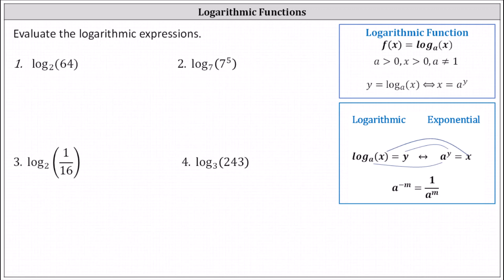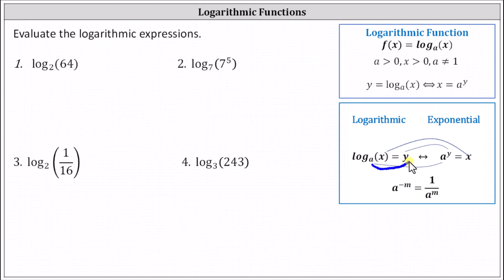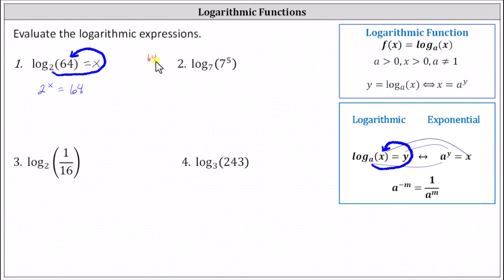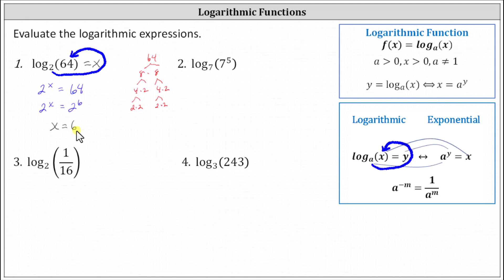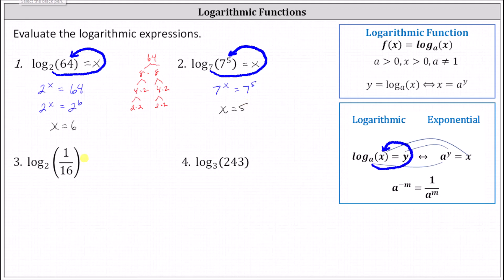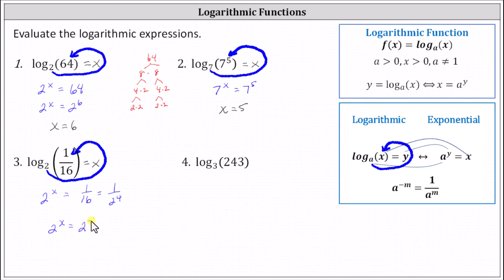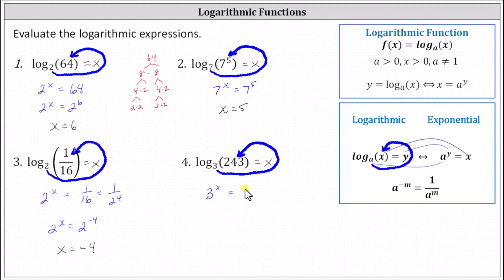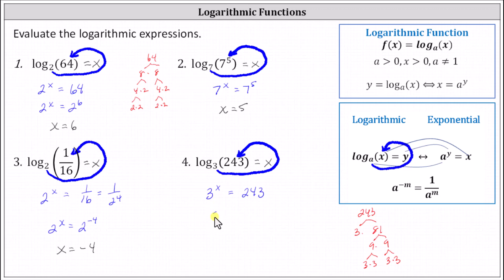Simplify Logarithmic Expression by Converting to Exponential Equations with a Common Base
This video explains how to evaluate logarithmic expressions by forming equations and then solving the related exponential equation by getting a common base.